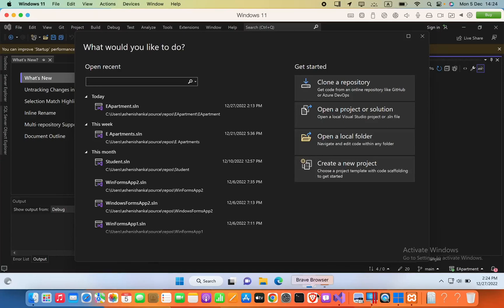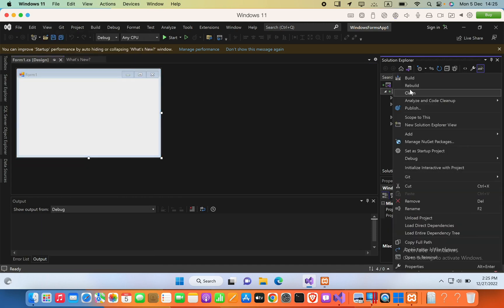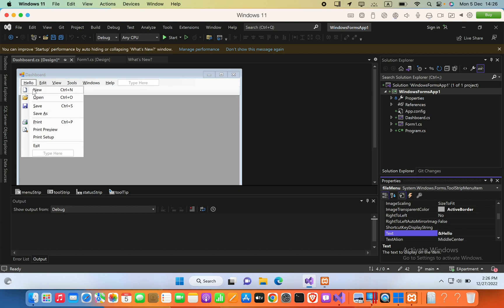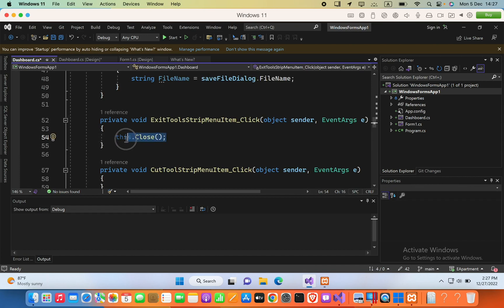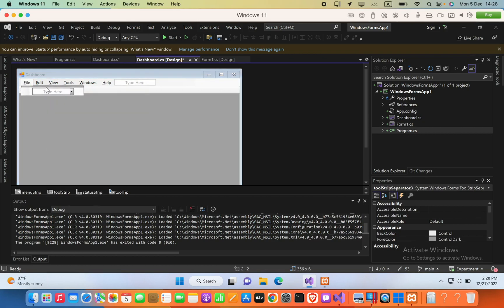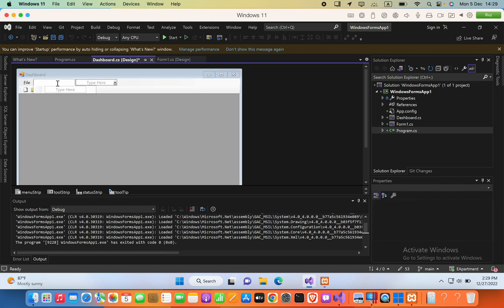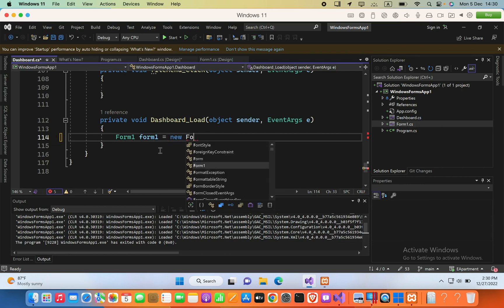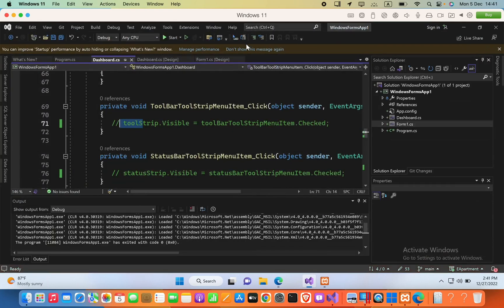How to show/add a child Windows form in MDI Parent Form